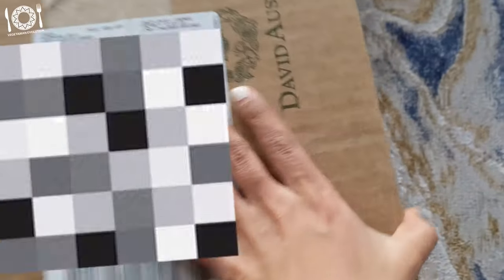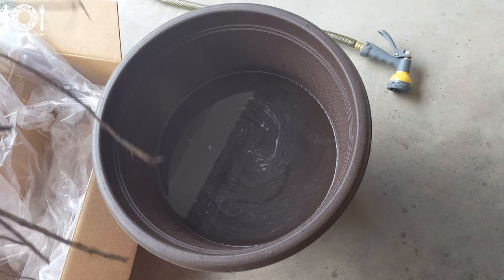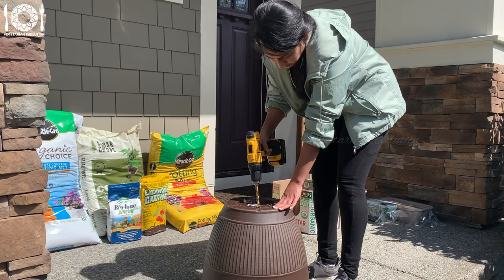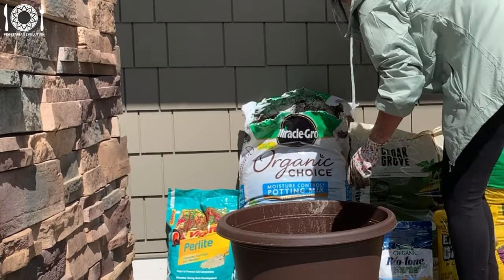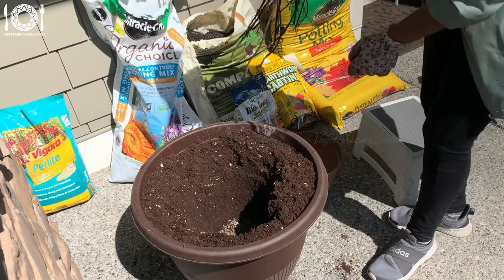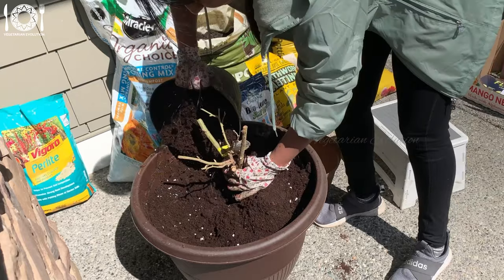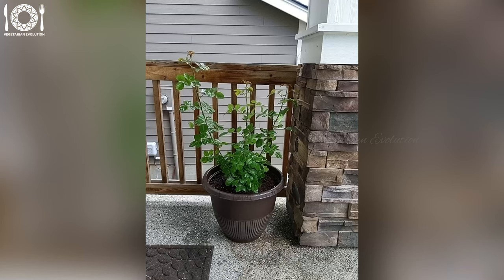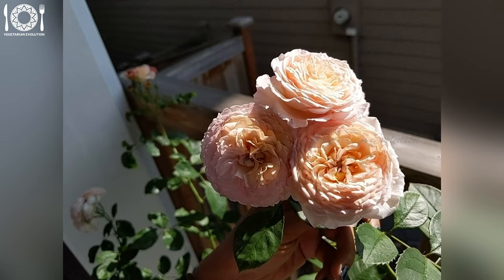David Austin Climbing Rose Review - James Galway // Planting a Bare Root Rose // English Roses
Hi Everyone! This is my first David Austin rose plant and I’ve shared a detailed review of my journey growing this climbing rose. If you love the antique looking pink rose and want to see it every time you sit & sip on a cup of coffee in your yard, you’ll love this rose. It has only been 3 months I’ve had this rose and it has grown beyond my expectations.